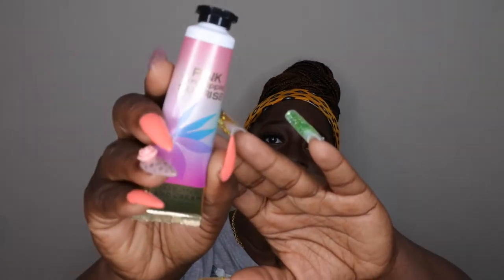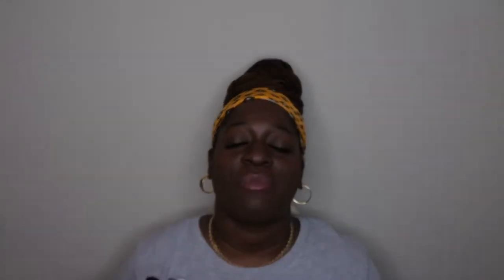Bath and Body Works Pink Pineapple Sunrise Review | BBW Project Use It Up | Shop My Stash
Hello happy people, in this video I give my honest thoughts on the Bath and Body Works scent Pink Pineapple Sunrise. Please leave your thoughts on this scent below. Enjoy!

Pink Pineapple Sunrise Body Cream
10 Pack Hand Cream
Sunshine Mimosa Full Set
Sunshine Mimosa Fine Fragrance Mist
Sunshine Mimosa Body Cream
Pink Cashmere

Check Out Some of my Favorite Fragrances:

Sweet Pea Fine Fragrance Mist
La Vie Est Belle Perfume
YSL Libre
Winter Candy Apple
Hot Cocoa and Cream
Works Christmas Cookies
Nail Kit